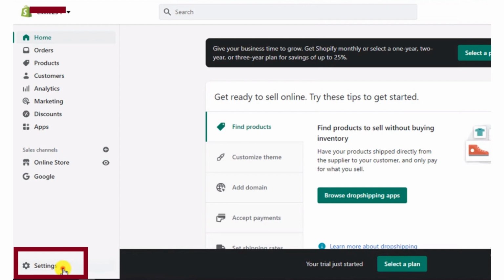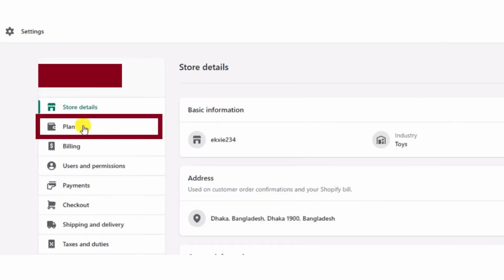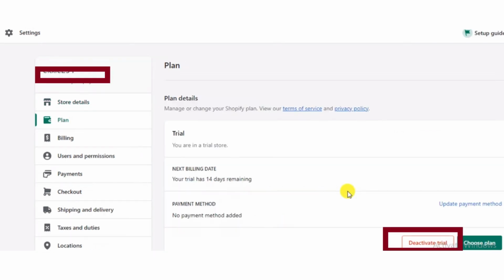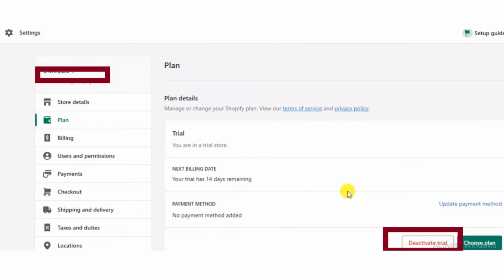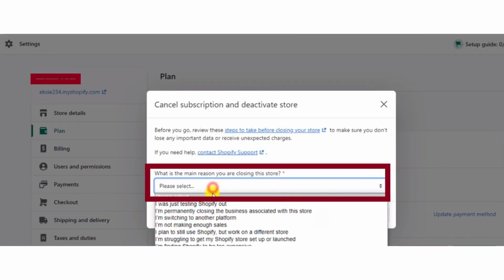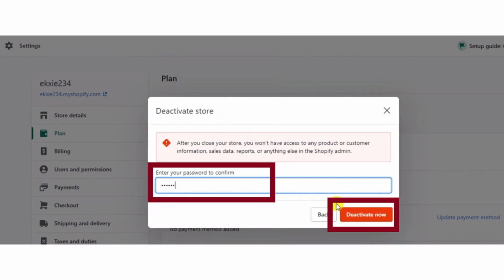How To Pause Shopify Store (Putting Your Store on Hold)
In this video tutorial we will walk you through how to pause Shopify store. Are you a Shopify store owner looking to take a break or temporarily halt your online business operations? Pausing your Shopify store can be a convenient and effective way to manage your business during seasonal lulls, vacations, or when you need some time to focus on other aspects of your life. In this comprehensive video tutorial, we'll walk you through the simple steps to pause your Shopify store and put your online business on hold.

Key Points Covered:

Introduction: Understand the reasons to pause your Shopify store and its benefits for your online business.

Logging in to Shopify: Learn how to access your Shopify account through the admin login.

Navigating to Settings: Find the "Settings" option within your Shopify admin panel.

Store Status: Locate the "Plan and permissions" section where you can view your store's current status.

Pause Your Store: Follow our easy step-by-step instructions on how to pause your Shopify store temporarily.

Customize Pause Message: Discover how to create a custom message to inform your customers about the temporary closure and set expectations.

Checkout Process: Learn what happens to the checkout process and customer access during the store pause.

Unpausing Your Store: When you're ready to resume business, we'll guide you on how to unpause your store effortlessly.

Inventory Management: Tips on handling inventory during the store pause and avoiding stock-related issues.

Marketing Strategies: Explore smart marketing strategies to maintain customer engagement even when your store is on hold.

Whether you're taking a short break or preparing for seasonal sales, pausing your Shopify store doesn't have to be stressful. Follow our step-by-step guide, and you'll be able to confidently manage your store's pause while ensuring a seamless experience for both you and your customers.